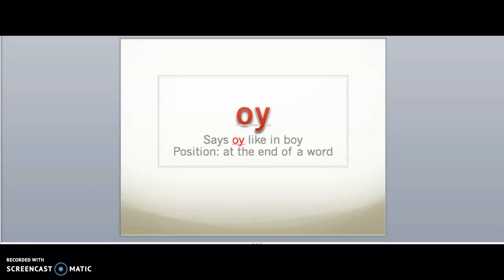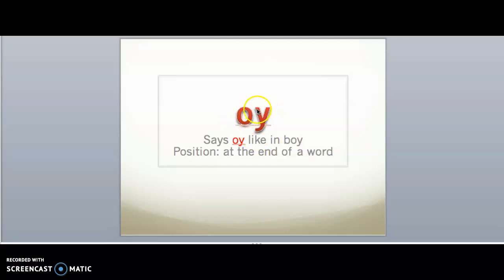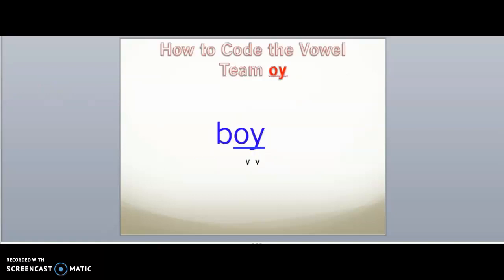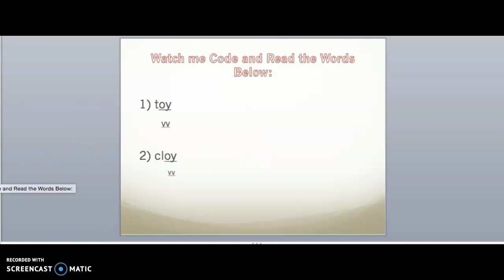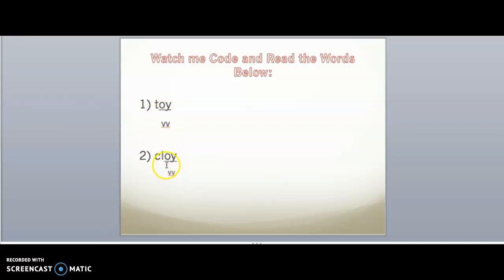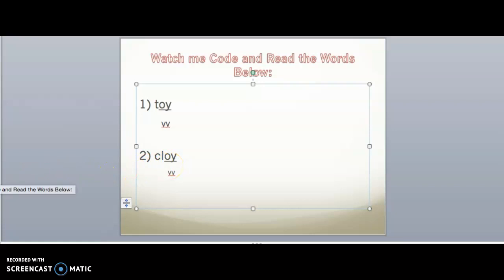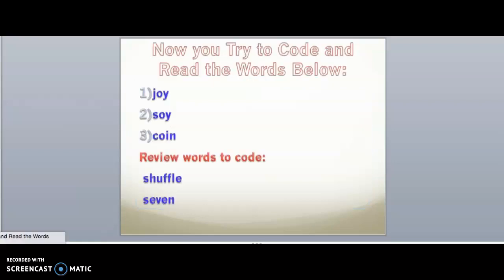OG 6-5-20 OY